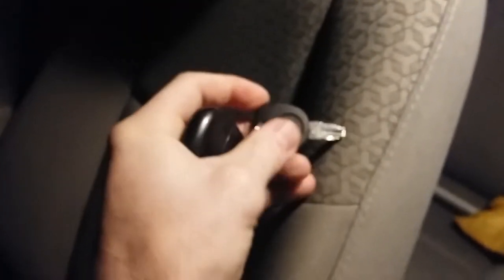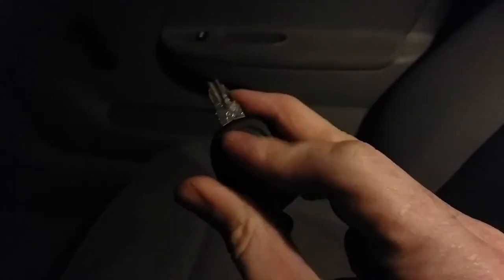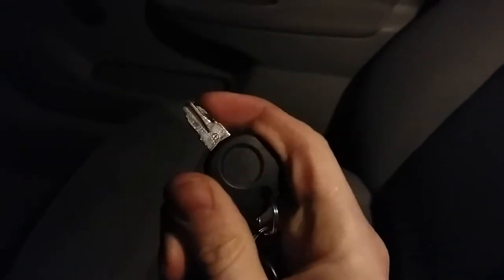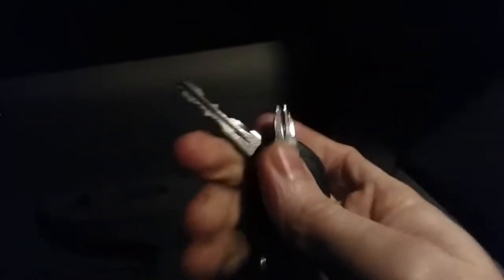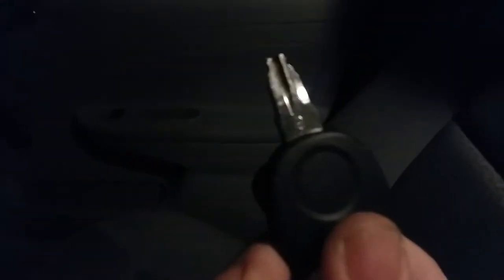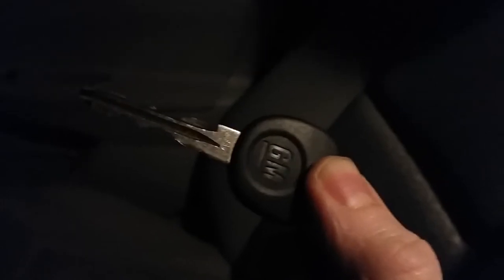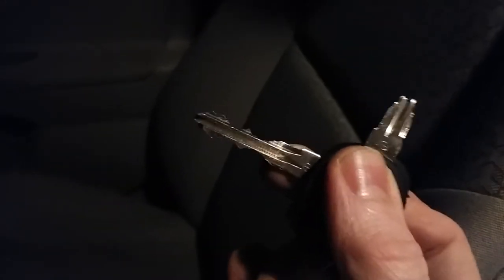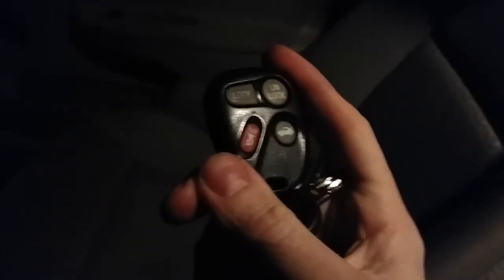Pontiac Pursuit 2006 Transponder Key programming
I broke my key for my 2006 pontiac pursuit.  I got a replacement key cut, but was faced with having to have my vehicle towed to the dealership to have the new key programmed in order to have it start the vehicle.  I was able to get around this by a very simple trick which saved me about $250, and all I needed was a bit of aluminum foil to do it!